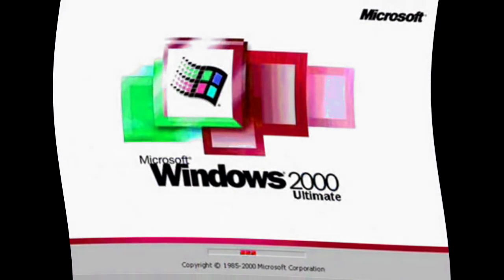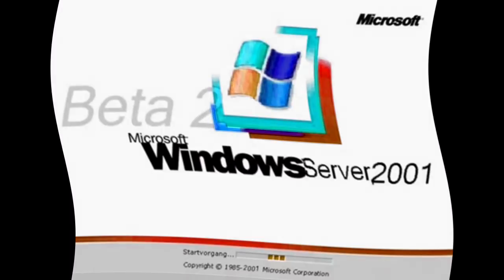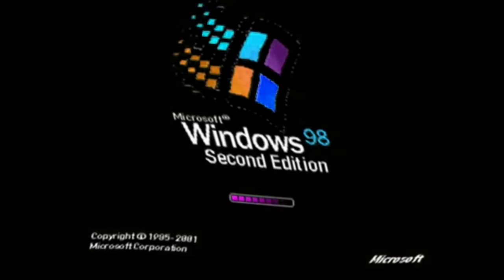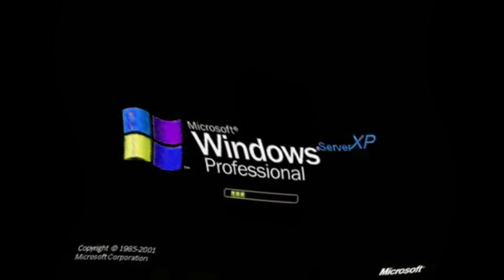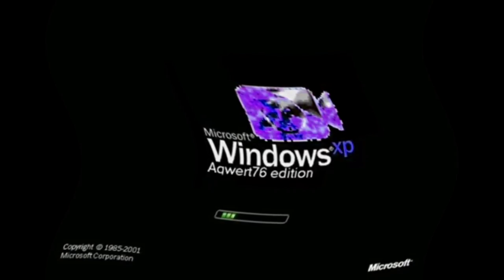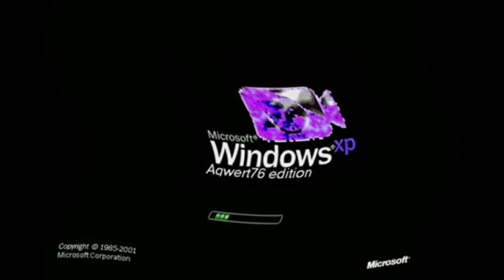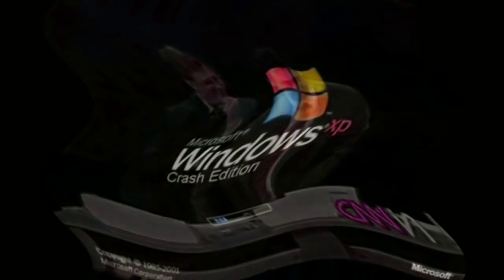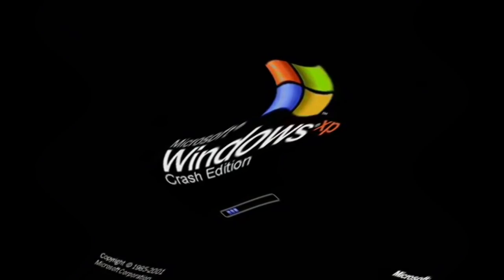Deformed Logo: Windows Never Released 2 With Voices Of Speech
Wave:
Animate at 0.000 Into 3.800, 0.056, 0.672 (2 Versions)
HSL Adjust:
Animate Color and 0.000 to 1.000

Audio:
Put Video On YouTube Video Editor Slow Down X4, Pitch 24

Done!